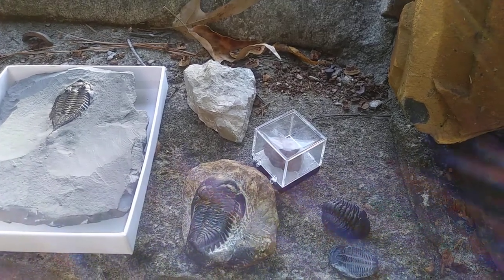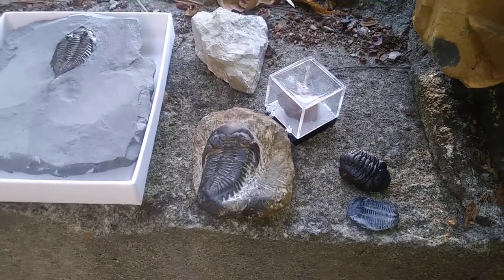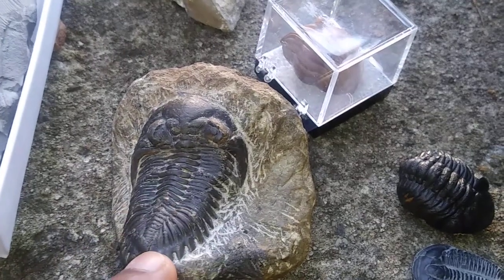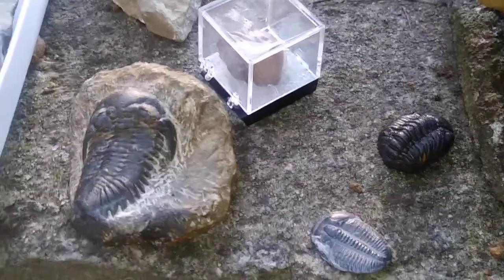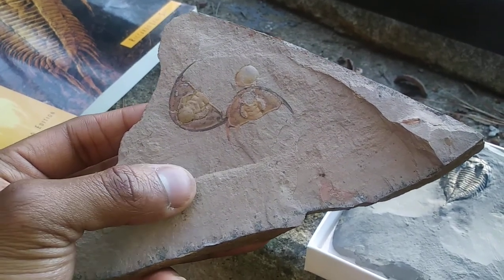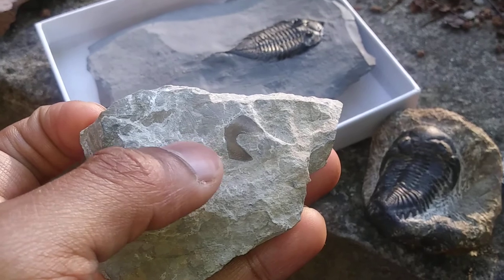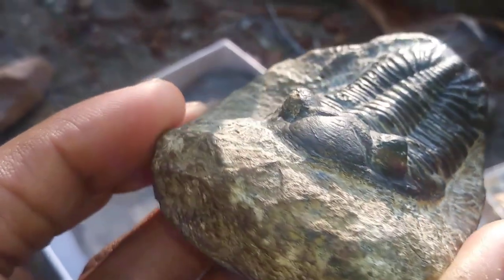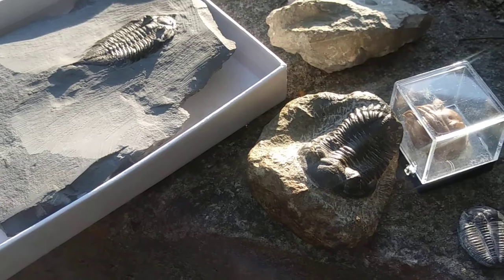Happy 2020 National Fossil Day: Trilobites!